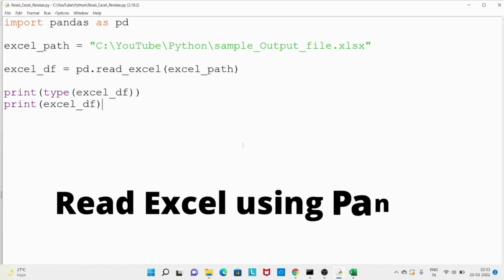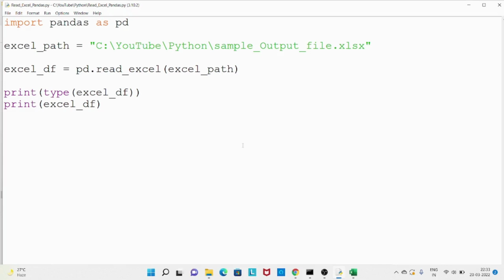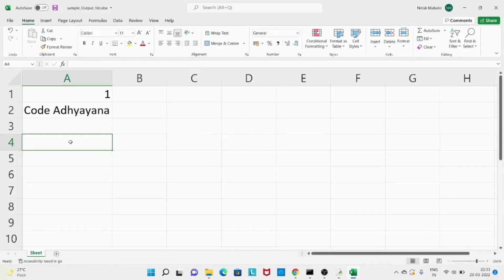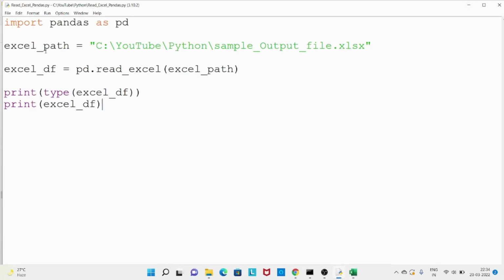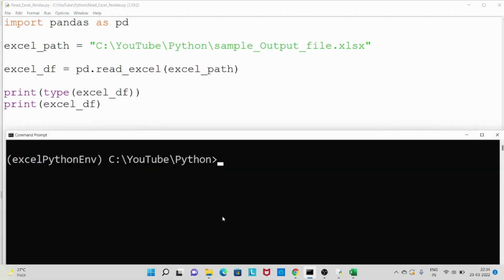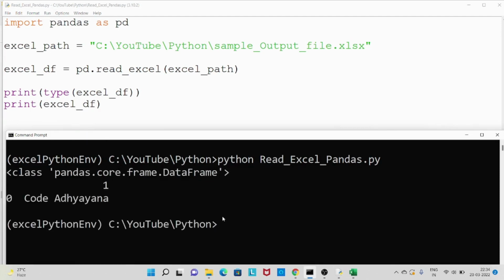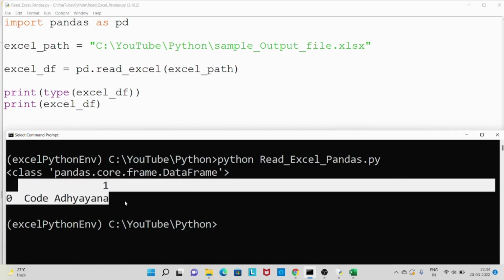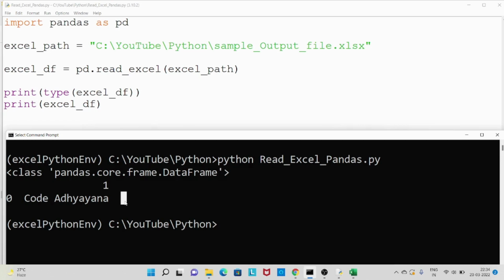Read Excel using Pandas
In this video, we have explained how to read excel file using Pandas.